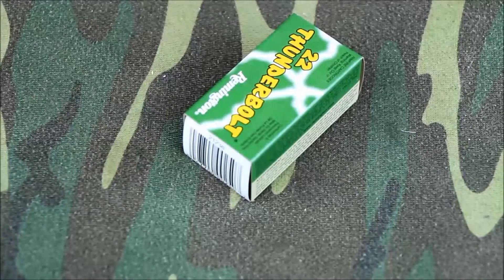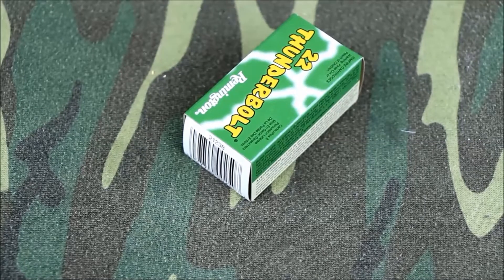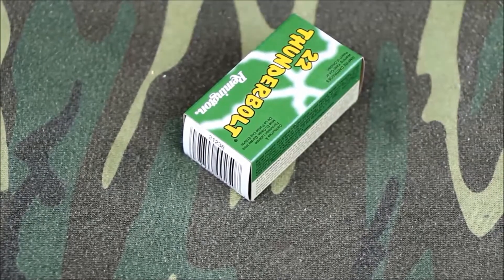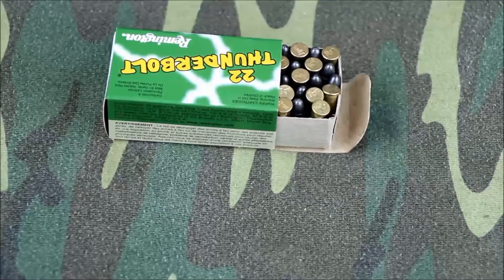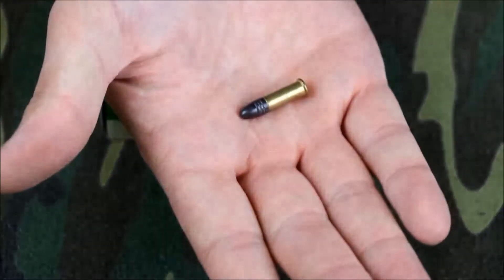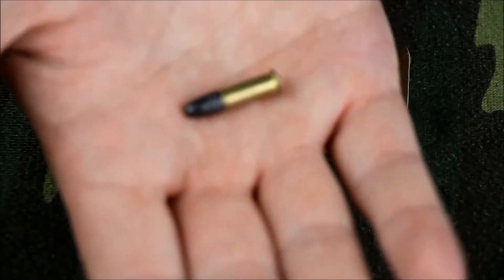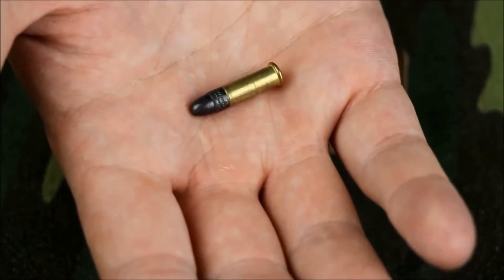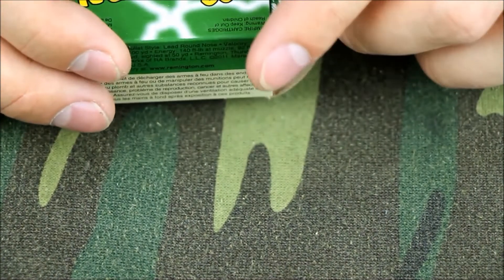Remington Thunderbolt 22LR Review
Quick review of Remington Thunderbolt in 22LR